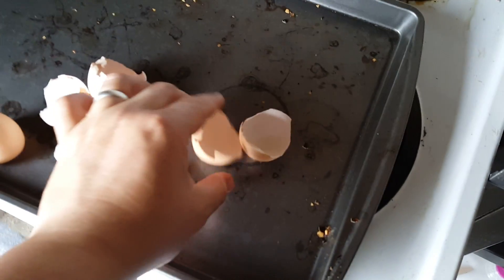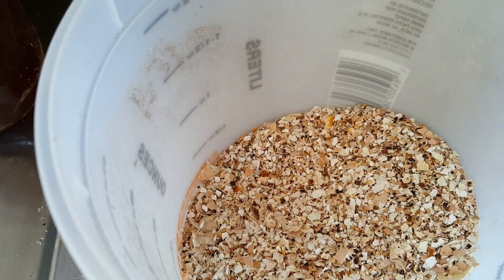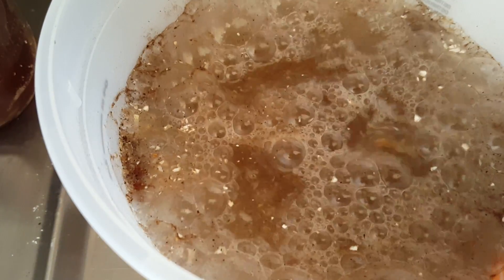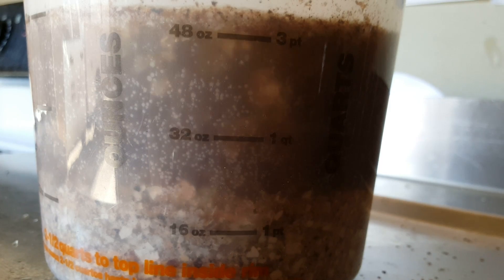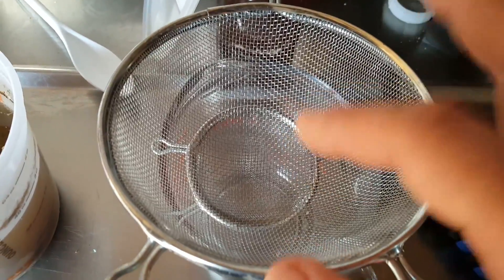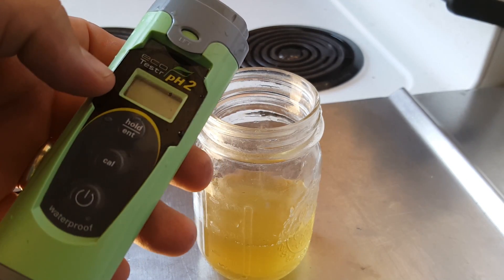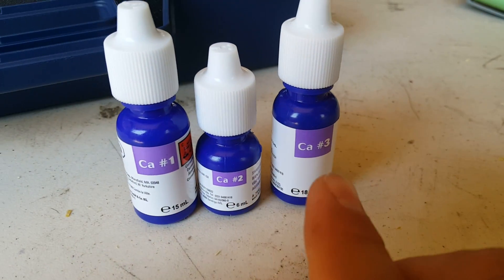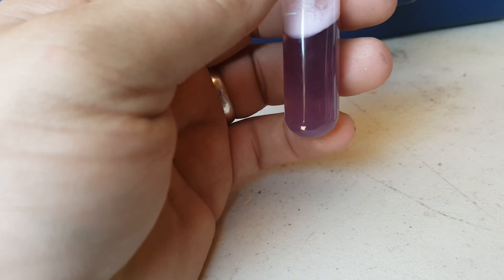DIY HOW TO MAKE LIQUID CALCIUM CARBONATE NATURAL FERTILIZER FOR PLANTS & ORGANIC GARDENING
THESE ARE THE TOOLS WE USED IN THIS VIDEO ➤➤➤

Nutrafin Master Test Kit (10 TESTS)

Waterproof pH Tester Range 0 -14

We show you how to easily save up to 10,000% on your gardening calcium carbonate liquid fertilizer, that allows you to make this potent organic calcium fertilizer for $0.20 cents per gallon or less.  You could usually spend $23-$90 per gallon if you went over to your favorite garden center.  We highlight one of the easiest calcium carbonate sources that will eliminate waste in your home and give you a much need nutrient.  This will be the best homemade fertilizer for tomatoes and all those calcium hungry plants.  Never get blossom end rot again!!

Many have been looking for calcium carbonate sources.  In this video we show you how to make a version of liquid calcium carbonate calcium fertilizer.  It can be hard to find bio available calcium for plants unless you are wanting to spend lots of money.
 We have found a cost effective calcium fertilizer for plants that is made from an eggshell vinegar fertilizer.  This calcium carbonate or acetate is a very rich and robust natural fertilizer for plants.

It has been found to be one of the very best homemade fertilizer for tomatoes.  This natural plant fertilizer is an organic plant food for vegetables that will have them perking up in no time.  If you have been searching for an organic plant food natural fertilizer for tomatoes and your organic gardening you have come to the right place! This gives you bio-available liquid fertilizer calcium, for your hydroponics, aquaponics or natural gardening plants diy.

Take your calcium powder from egg shells and create a dynamic liquid organic fertilizer. Homemade fertilizers for plants are the best because they are cheap and readily available to the masses. Hurry and watch this video so you can learn how to make organic fertilizer calcium nitrate for plants, you need as much calcium for tomato plants as you can get.  Have fun planting in this great organic gardening homestead season!